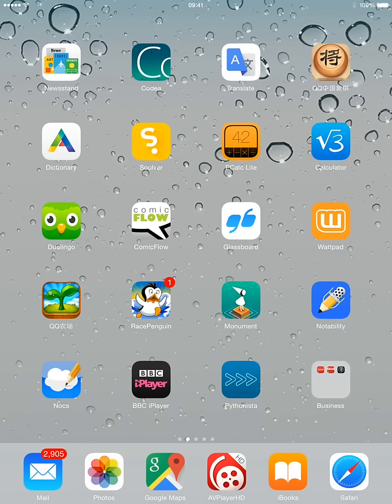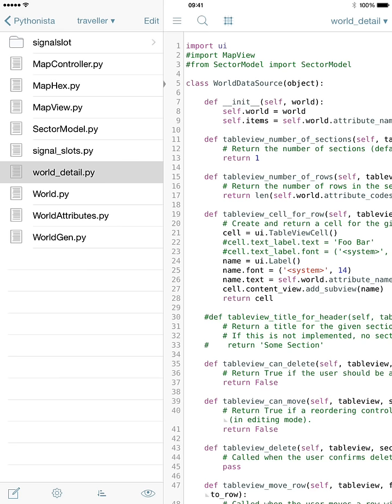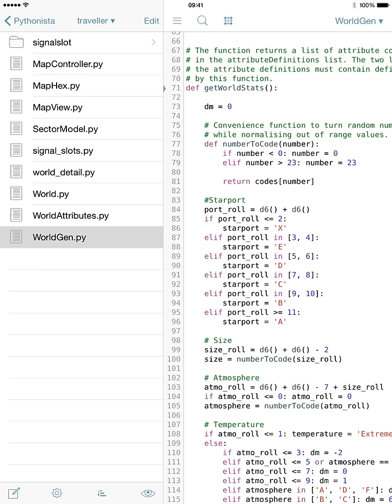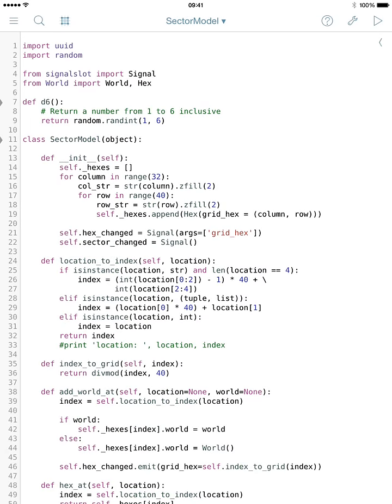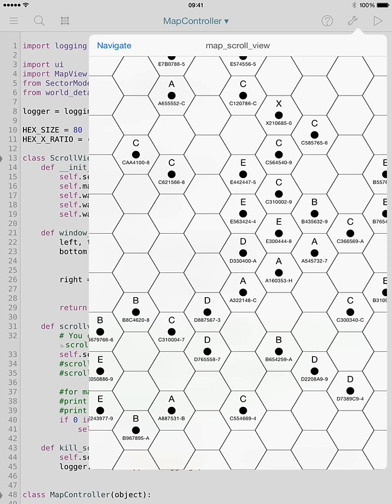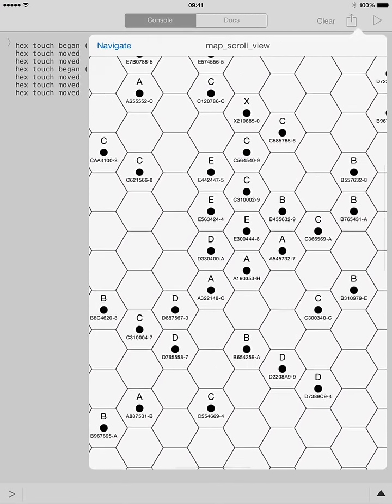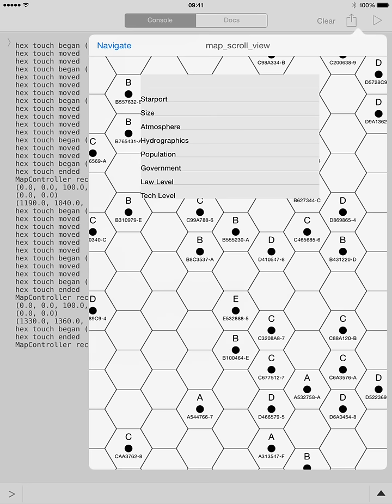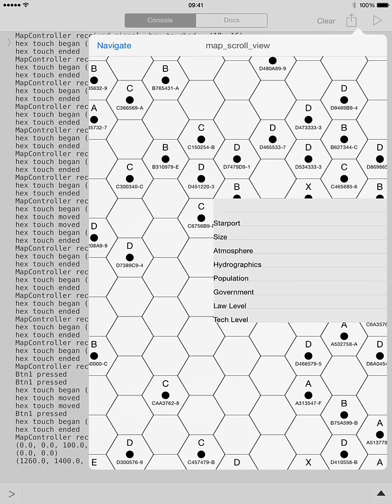Programming in Python on an iPad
A short video demonstrating the Pythonista programming environment for the iPad, and a Traveller tabletop roleplaying game mapping utility I'm developing.